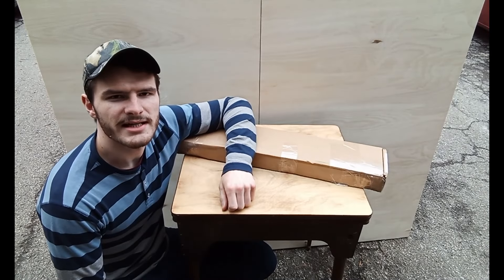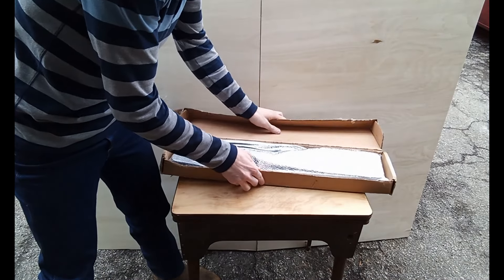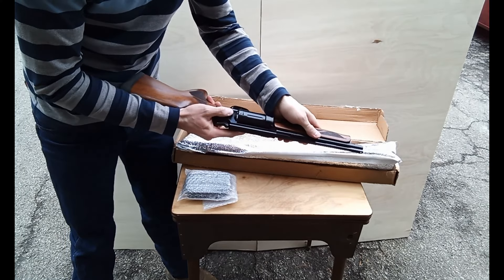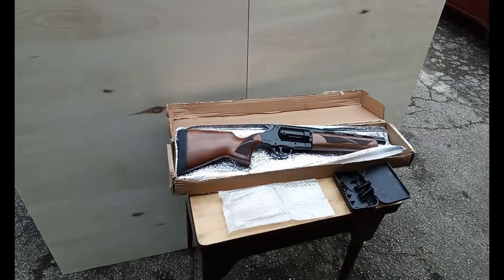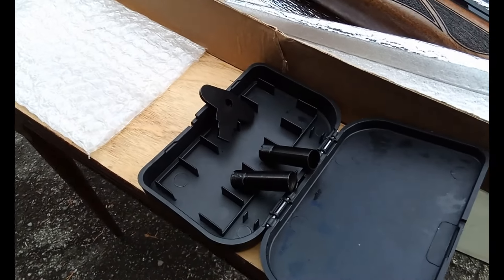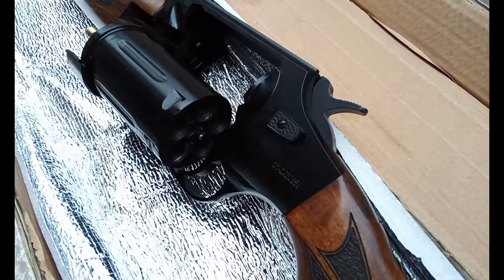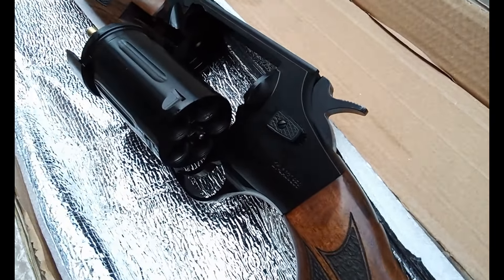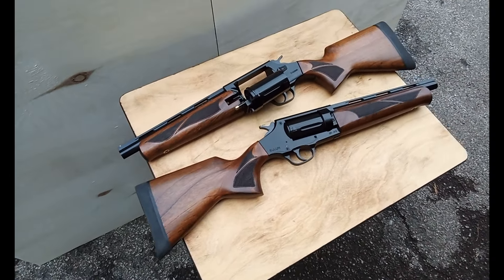Unboxing a Sulun Arms SR-410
Unboxing a Sulun Arms SR-410 shotgun.
This is a non-restricted firearm here in Canada.
@Freedom Firearms Canada
Recorded in March 2022, Ontario, Canada.